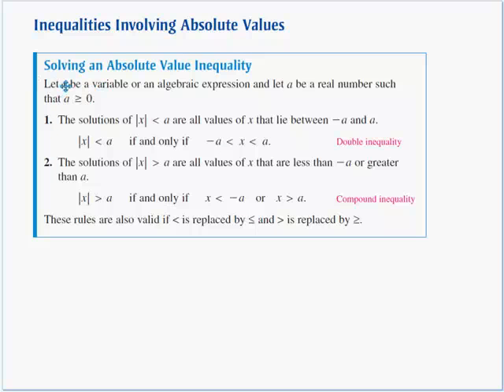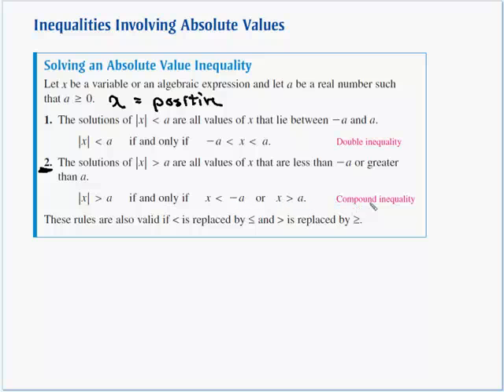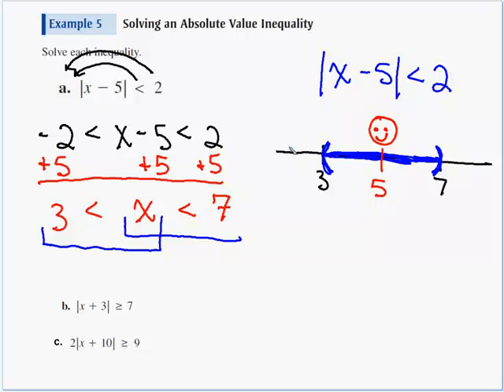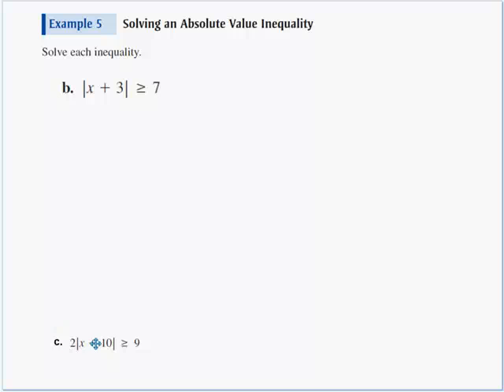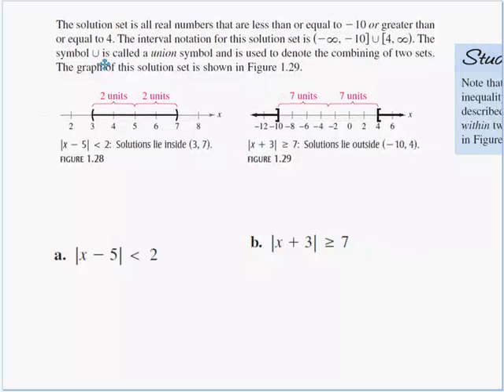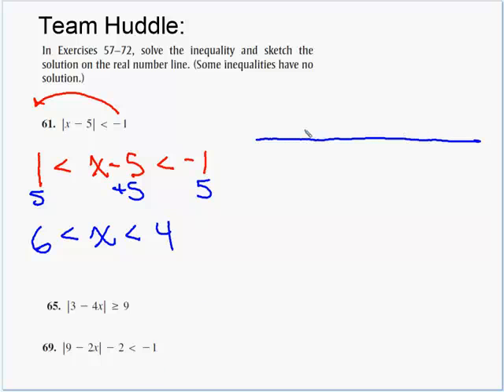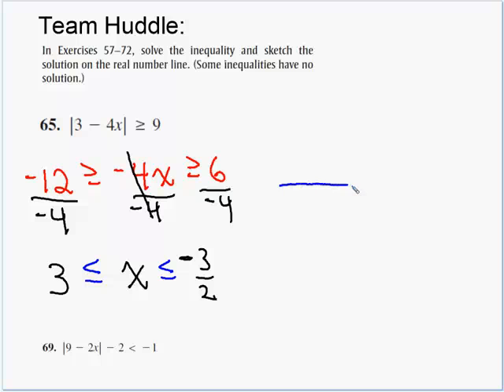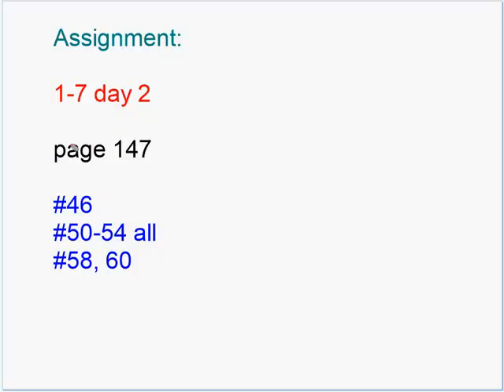1-7 Linear Equations in One Variable day 2